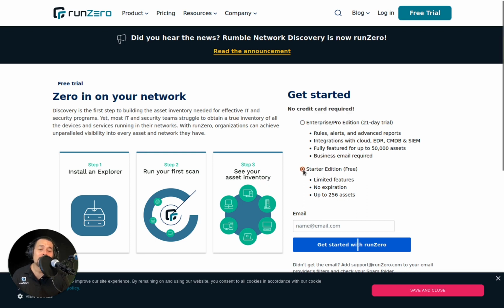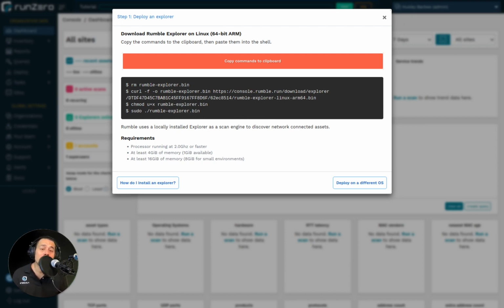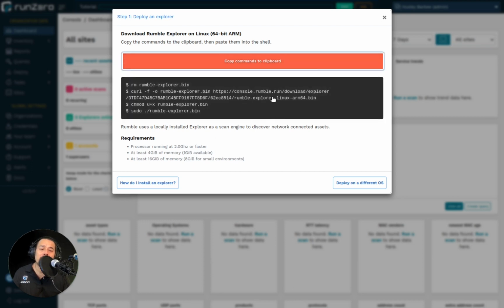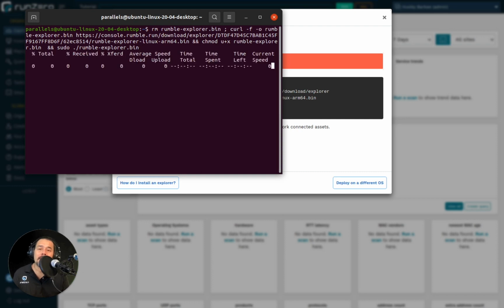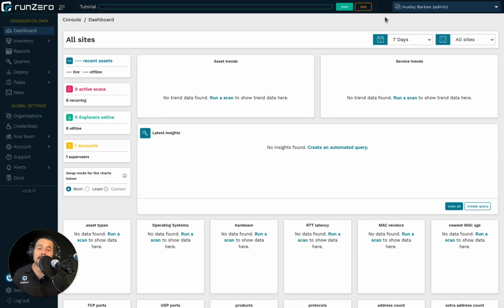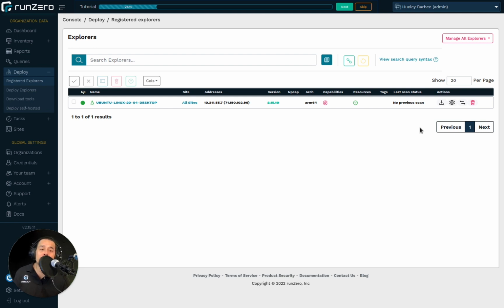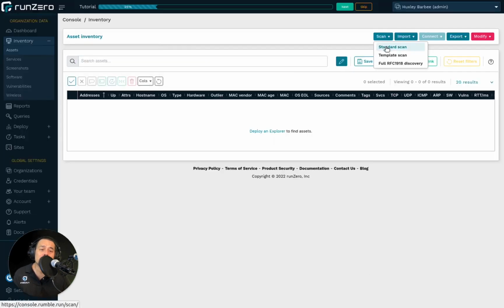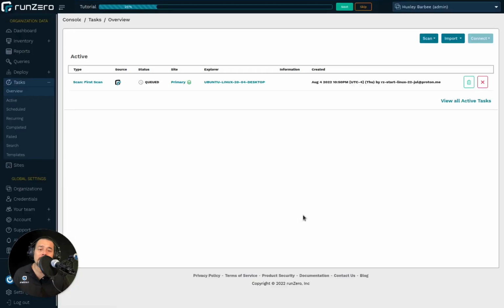RunZero - Getting Started with runZero for Linux